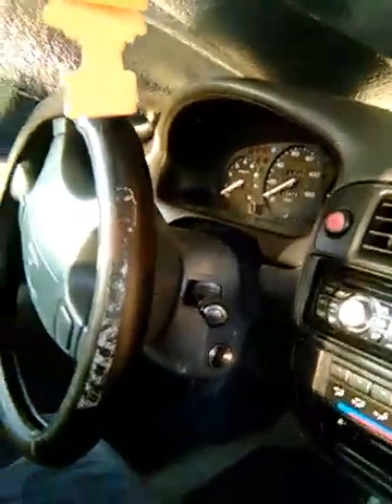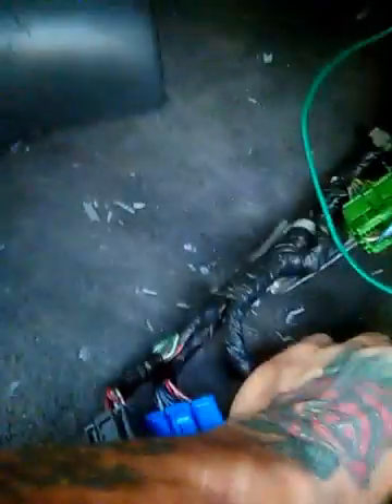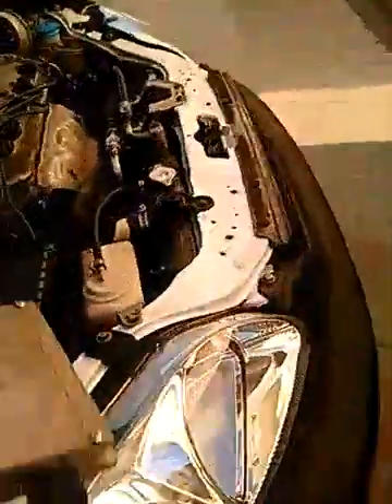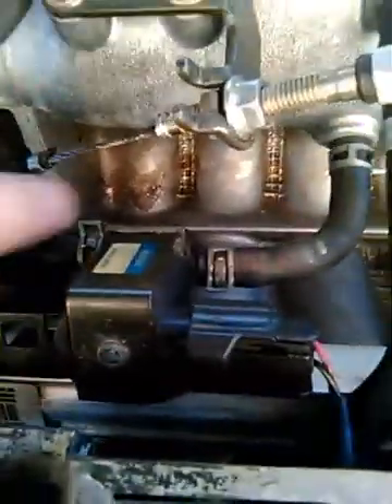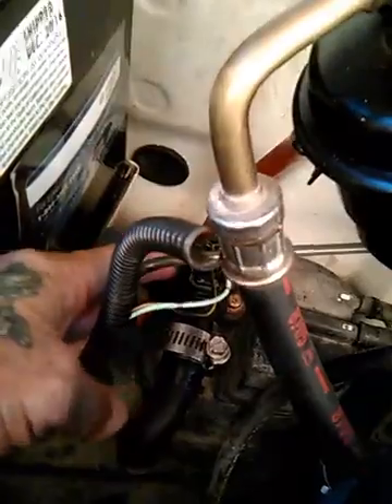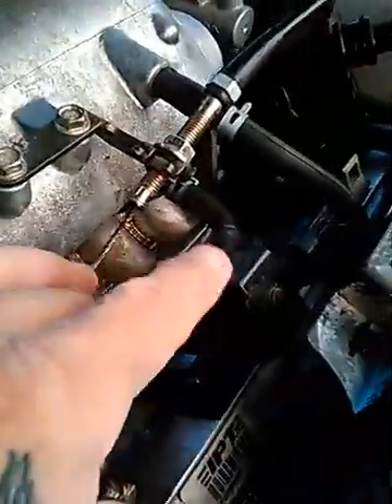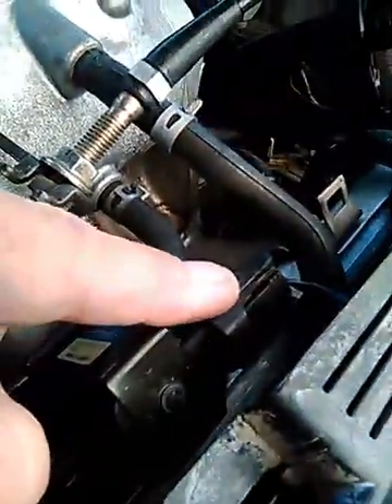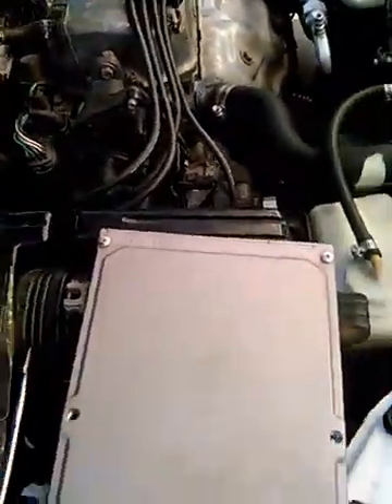1998 Honda Civic EXam PCM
Removing + Inspection of the PCM / ECU